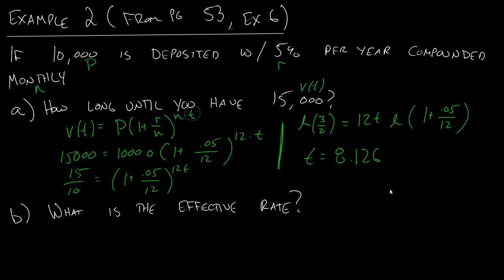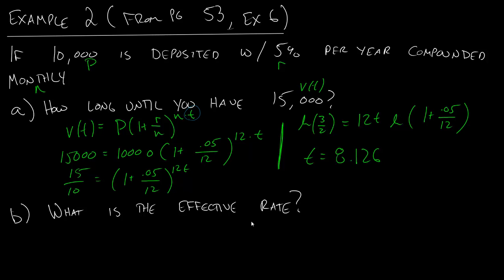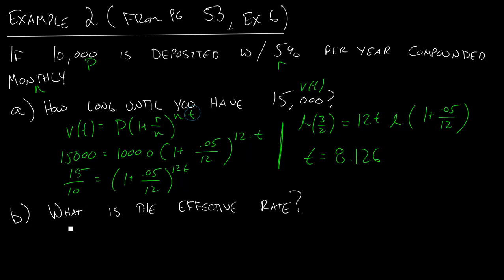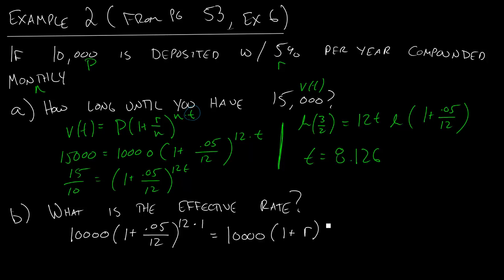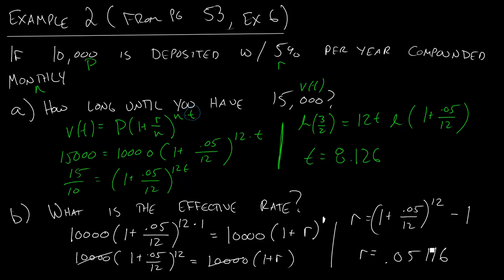Section 1.7 - Finding Effective Interest Rate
How to find the effective interest rate for an account. This method works with any type of compounding.